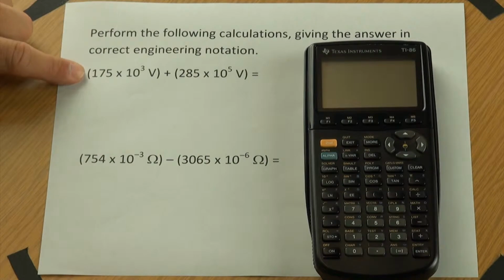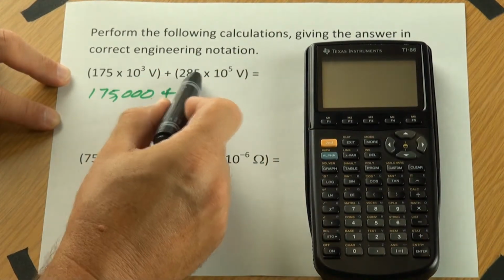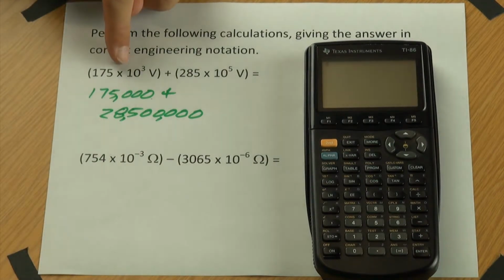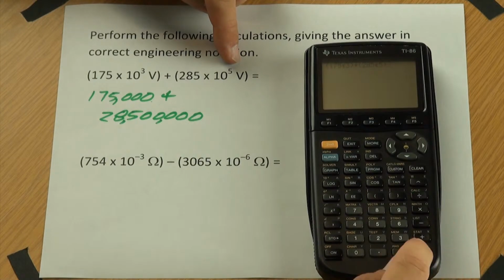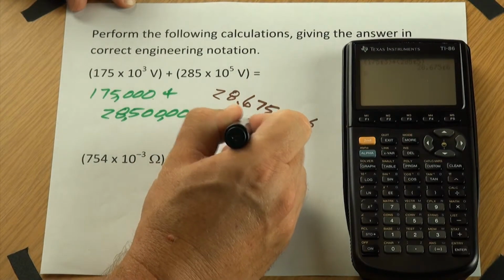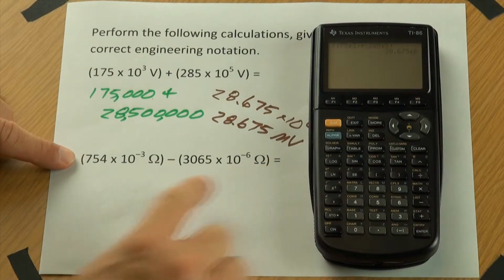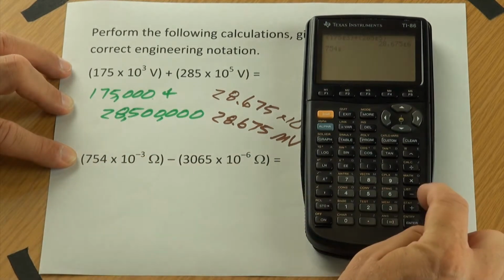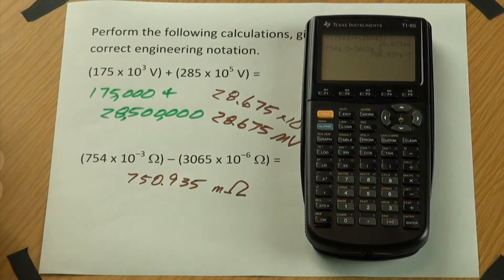Entering Values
This video will demonstrate how to properly enter values into your calculator to ensure the correct results.